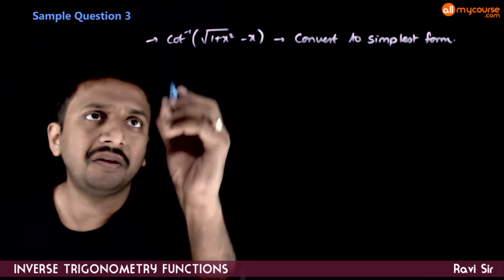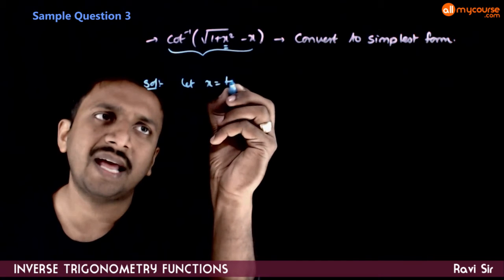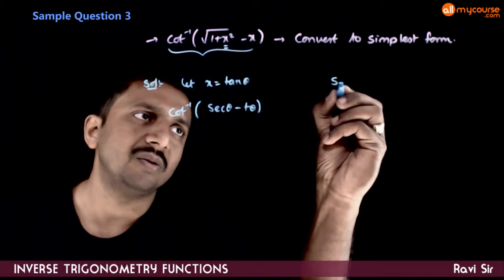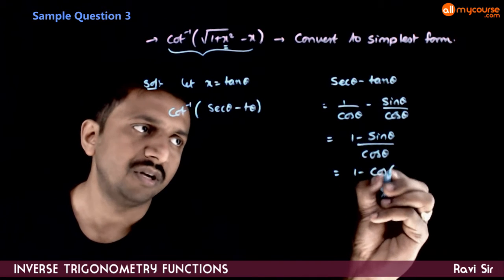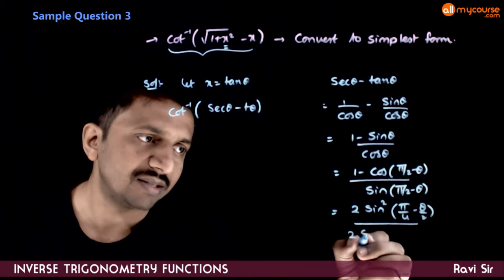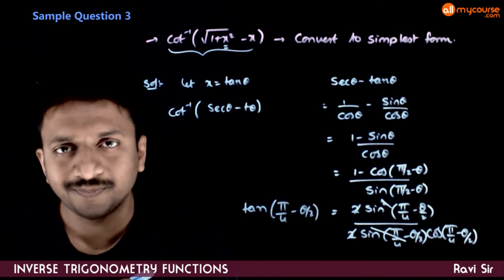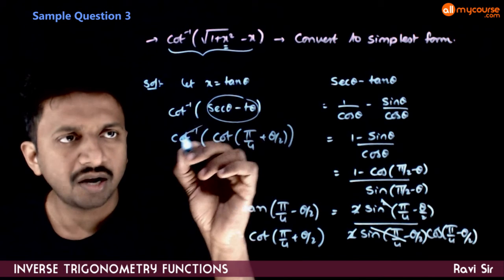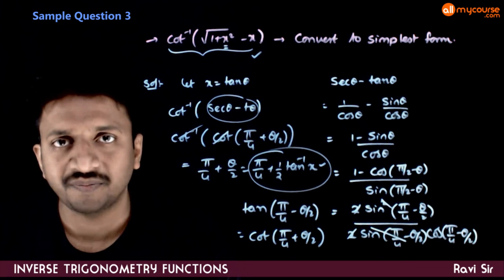16 Questions 03